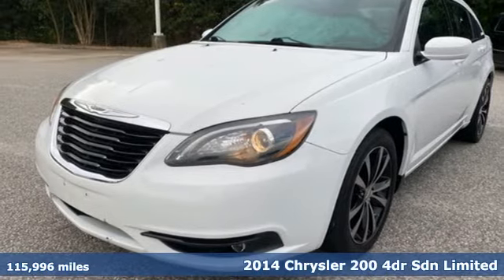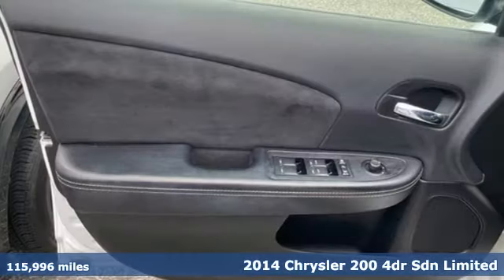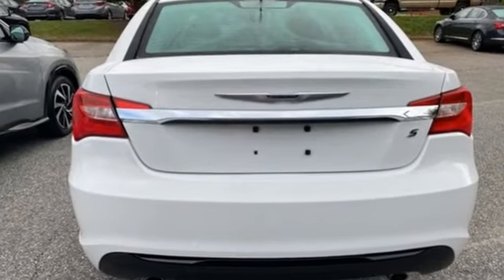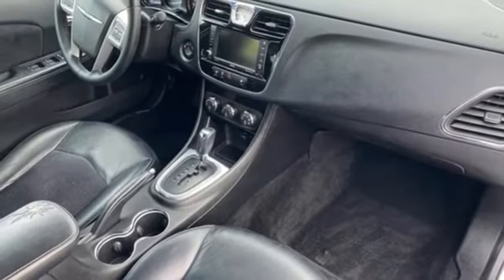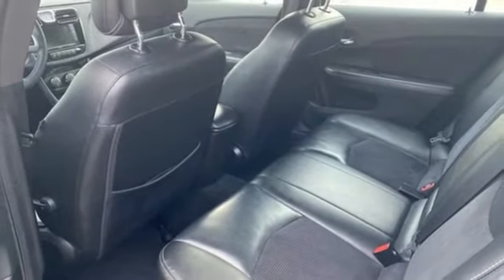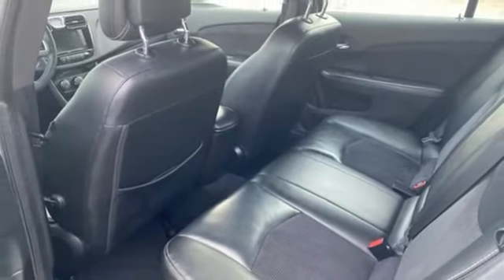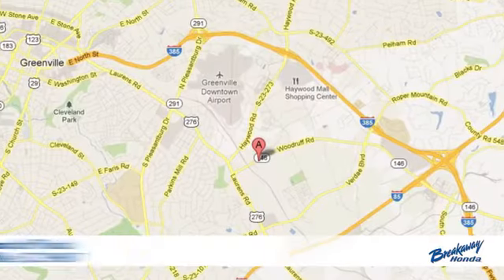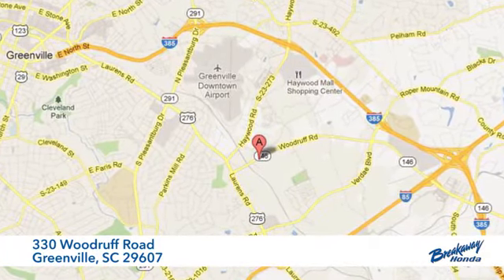Used 2014 Chrysler 200 Greenville SC Easley, SC B225166A - SOLD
Year: 2014
Make: Chrysler
Model: 200
Trim: Limited
Engine: 3.6L V6 24V VVT
Transmission: 6-Speed Automatic
Color: White
Interior: Black
Mileage: 115996
Stock #: B225166A
VIN: 1C3CCBCG1EN151582
Pre-Auction Car. This vehicle failed to meet Breakaway Honda's retail used car inspection. Pre-Auction Cars have issues including, but not limited to: Mechanical, Driveability, Cosmetic, etc. Some of these Pre-Auction cars are unreliable or unsafe based on Breakaway Honda's standards and are therefore deemed "Tow Away";. No Warranty is expressed or implied. Prices are Non-Negotiable. Cars will not be held. Cash or Certified Funds are required at time of purchase. Drivers License and Proof of Insurance required. Free Car Fax Available. 19/29 City/Highway MPGbrbrbrAwards:br * 2014 IIHS Top Safety Pick

Address:
330 Woodruff Road